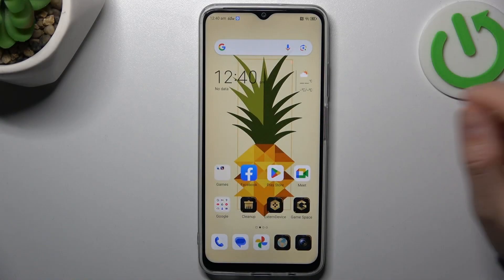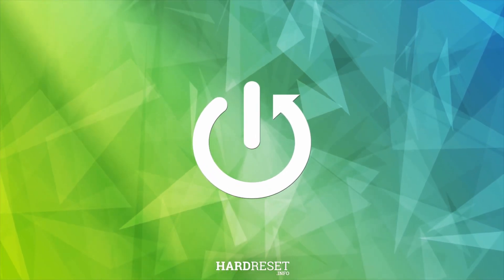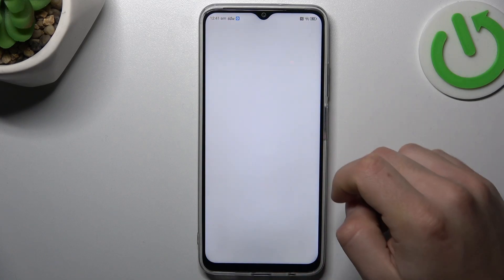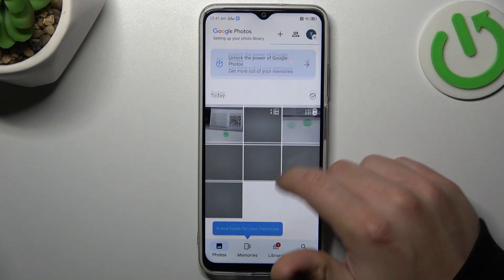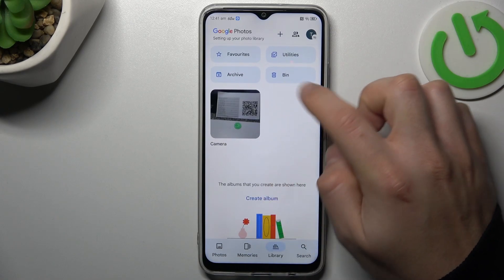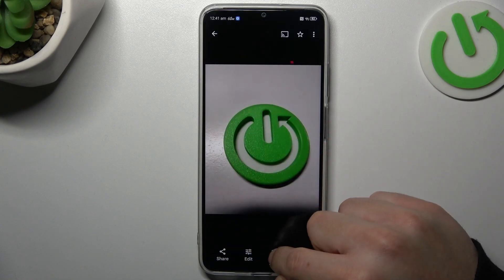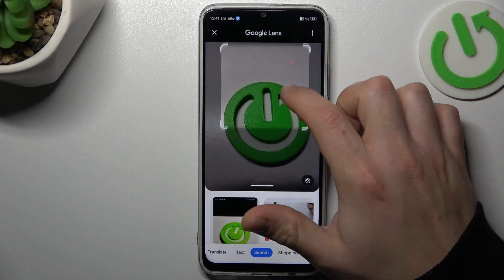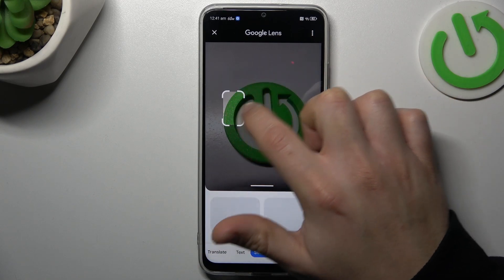How to Use Reverse Google Image Search in ZTE Nubia Neo – Reverse Image Search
If you're wondering how to use a reverse Google image search on your ZTE Nubia Neo, then here we are coming with help! In this tutorial, we would like to show you how easily you can use and image to search other results in Google. Thanks to this you'll be able to search similar items. So let's follow all the shown steps and successfully use reverse Google image search in ZTE Nubia Neo!